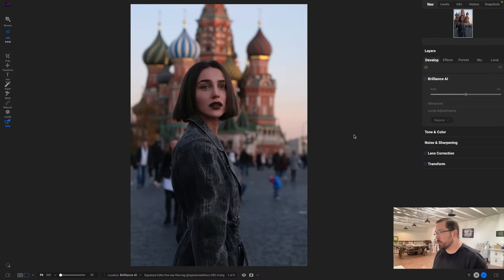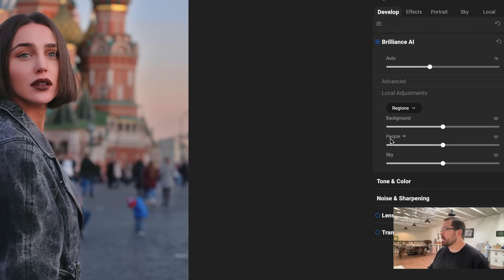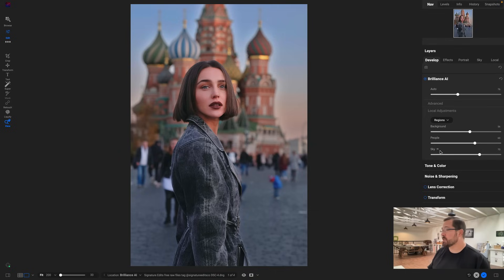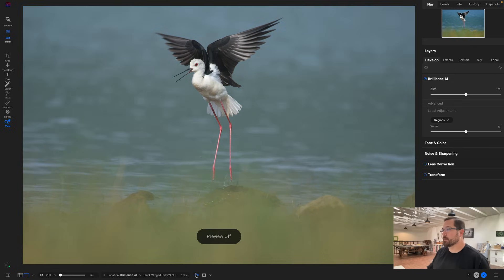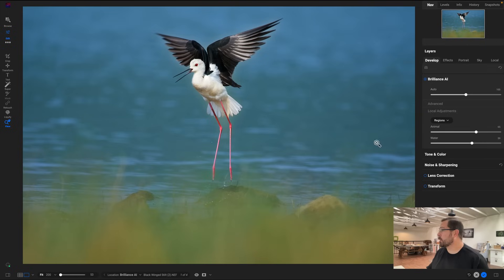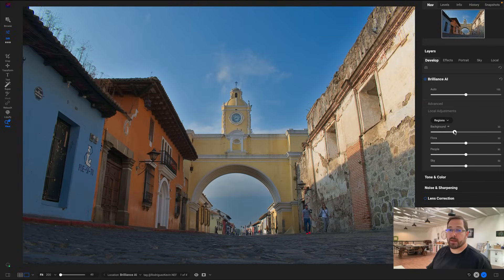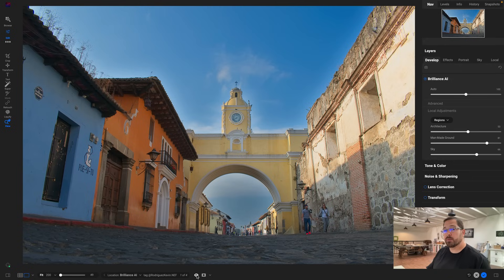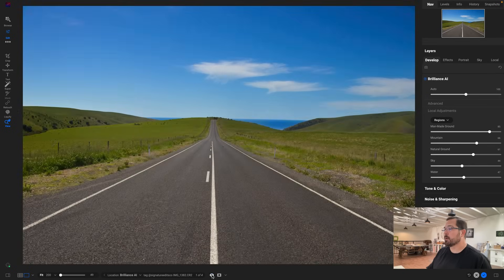Sneak Peek – Automatically Apply Local Adjustments with Brilliance AI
The all-new Brilliance AI, coming in ON1 Photo RAW 2024 can automatically apply local adjustments, granting precise control over elements like the sky, foliage, and people. With the click of a button, photographers can add other regions like water, animals, mountains, etc., achieving stunning results without the need for complex selections, masks, or filters.

About ON1

Our Mission